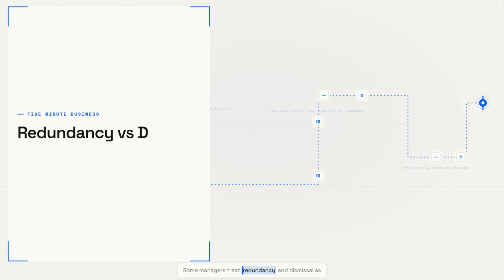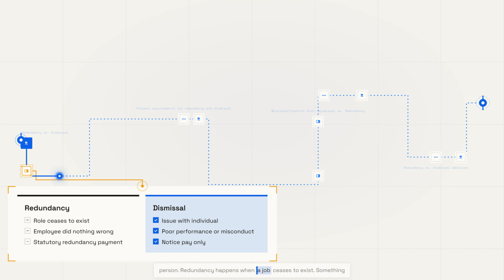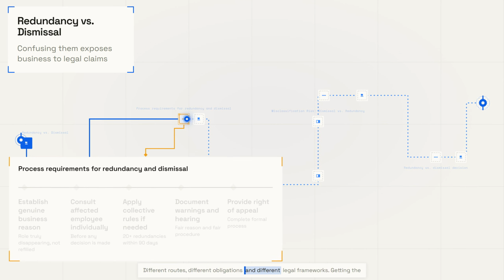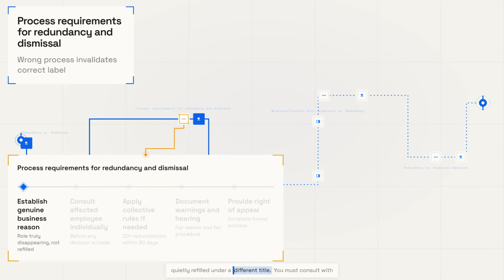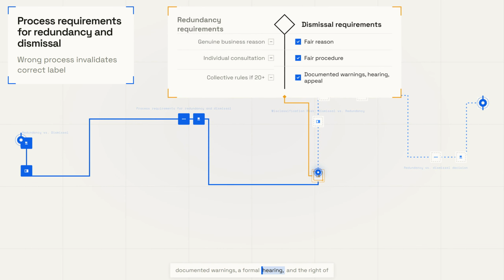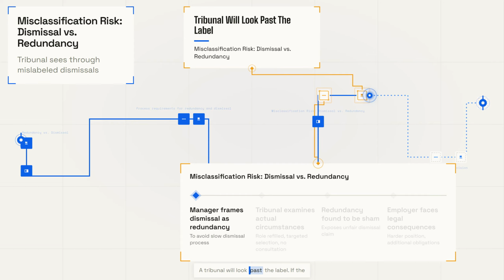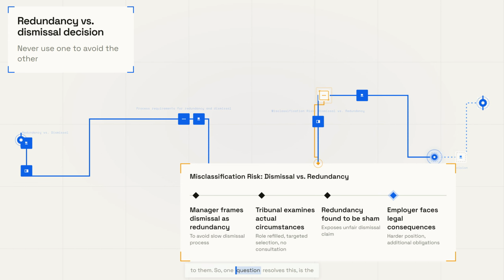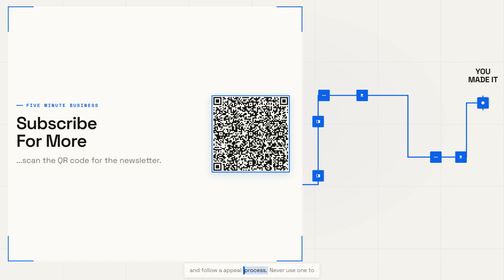Redundancy vs Dismissal: What Is the Difference?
Redundancy vs Dismissal: What Is the Difference? Here is the answer in five minutes, no fluff.

In this video: a plain-English answer, the mistake most people make, and what to do next.

Five Minute Business answers real business questions in five minutes or less. One question, one answer, every time.

This is general information, not legal or employment advice. Rules change and vary by circumstance; take professional advice on your situation.